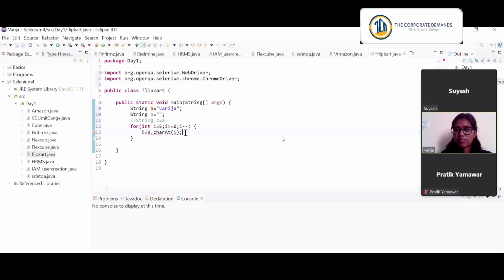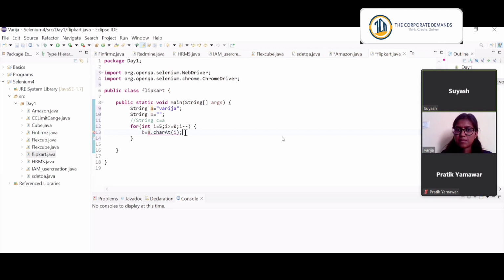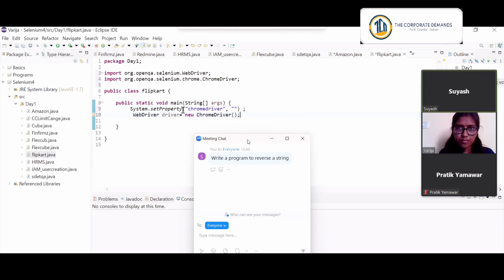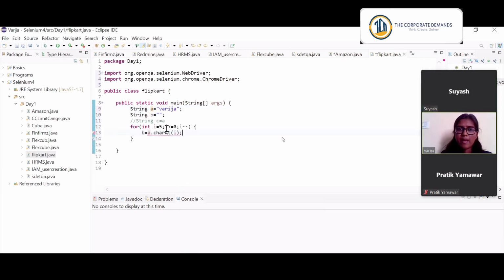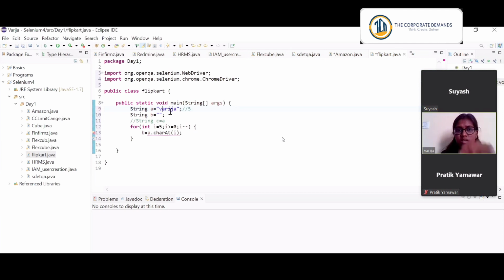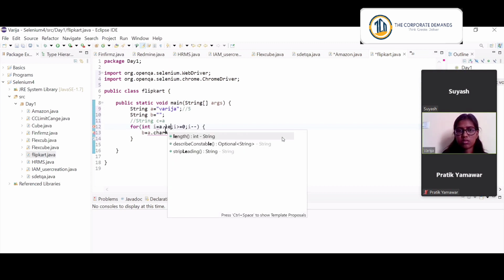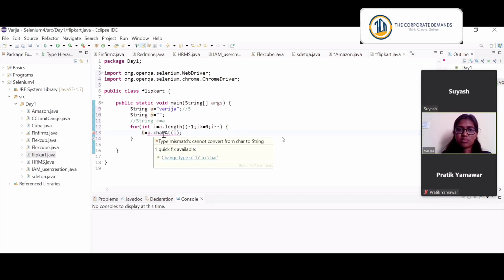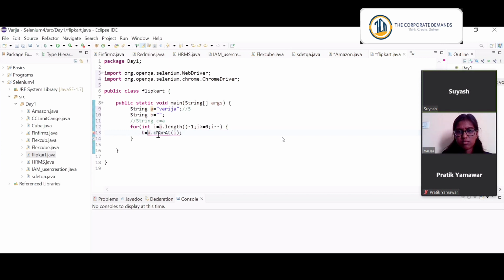Live Interview Software Tester Along with Live Feedback - Varija, Chennai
Interview Challenge accepted by Varija.
The above interview is a simulation of real time interview, of a Software Tester.
Varija, wanted to prepare for her upcoming interviews through our paid program - Interview Challenge.
In this exclusive interview, dive deep into the realm of software testing with a seasoned professional with approximately 1 years of experience in ensuring software quality.
Gain valuable insights into the challenges, strategies, and evolving trends in the dynamic field of software testing.
Omkar, you did well, wish you success in job search!